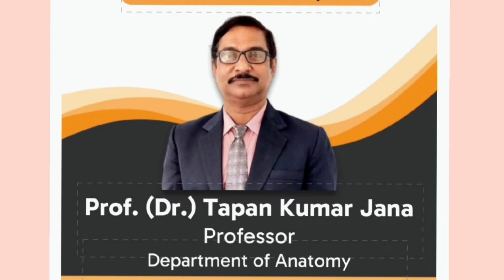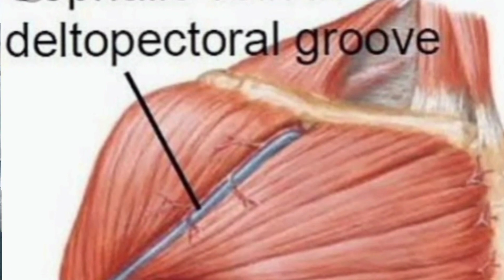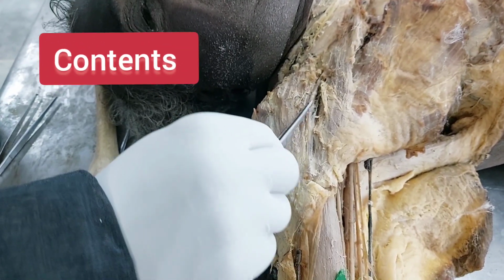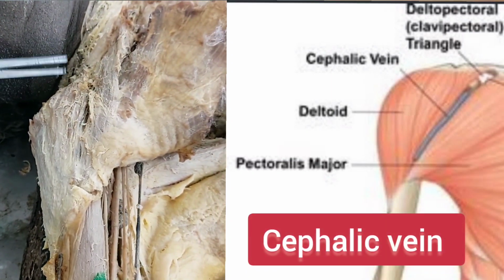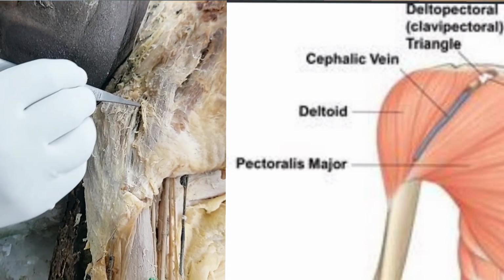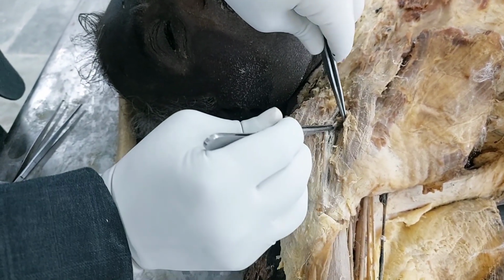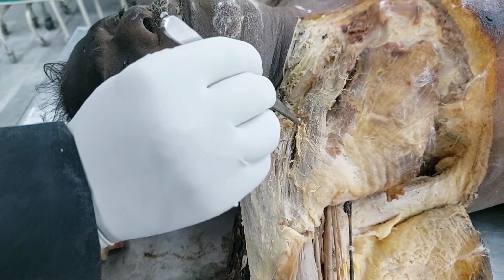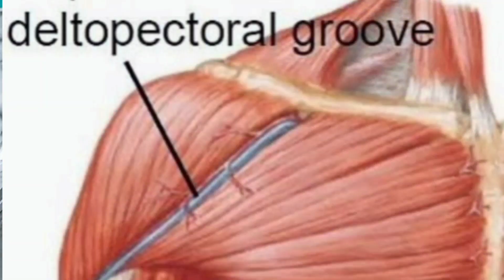Delto-pectoral groove/ Triangle l Boundaries and Contents l Professor Tapan Kumar Jana